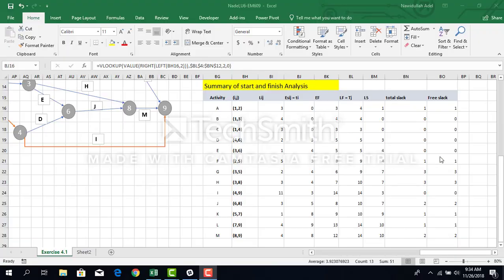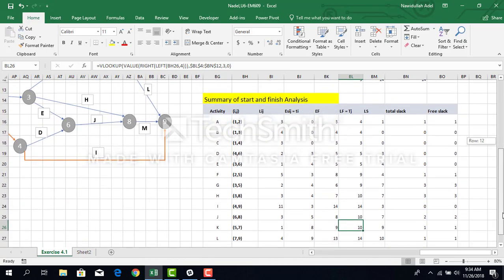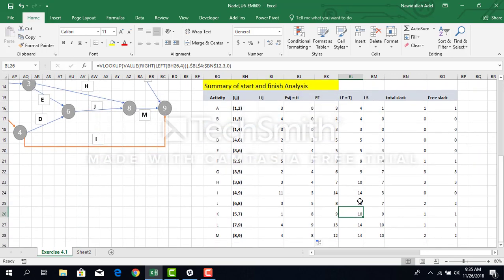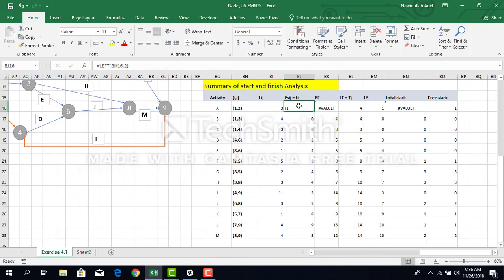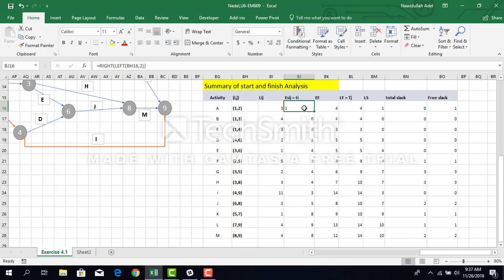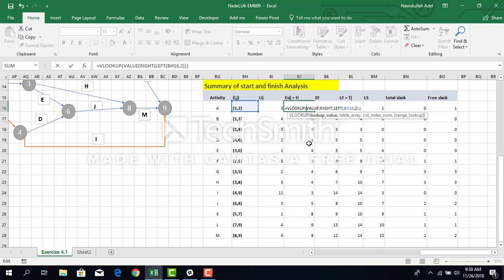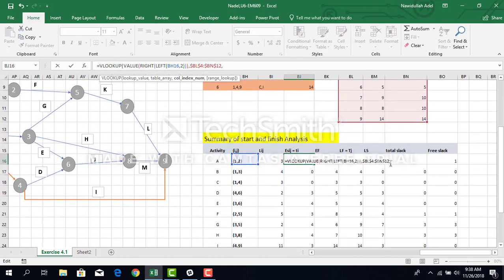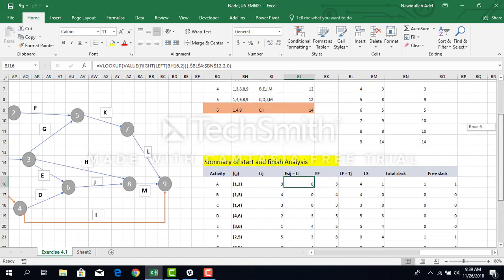Finding nth character in excel and using Vlook-up